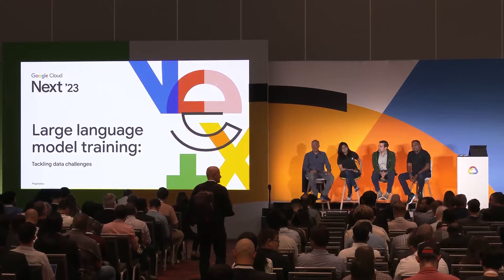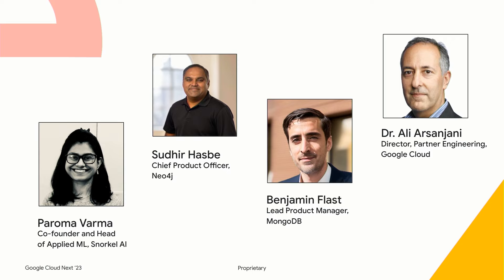Large language model training: tackling data challenges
Building and training machine learning models is a complex and challenging process. It requires a significant amount of computing resources, an understanding of statistical principles, and the ability to collect and clean data. Join Google Cloud, Neo4j, MongoDB and Snorkel for tips from industry experts.

Speakers: Paroma Varma, Sudhir Hasbe, Benjamin Flast